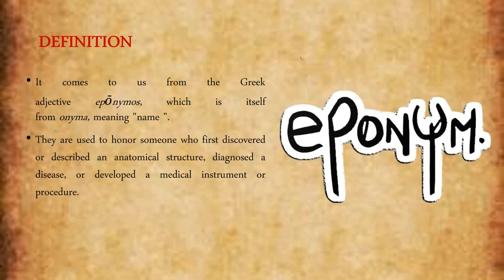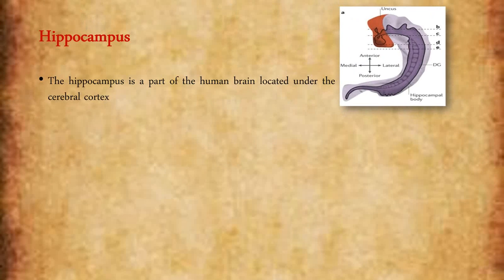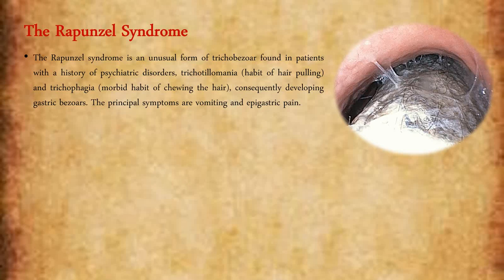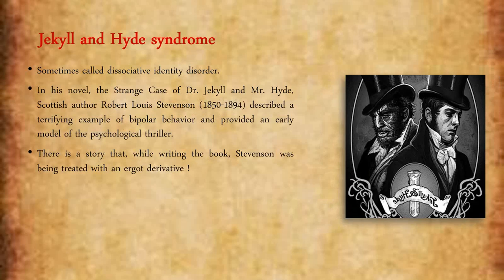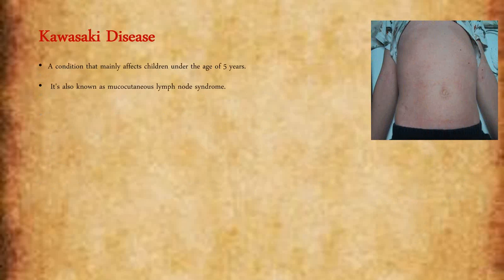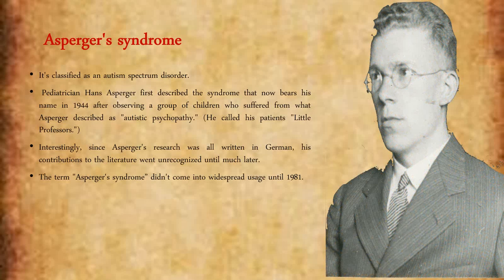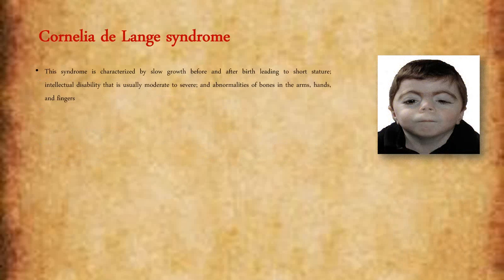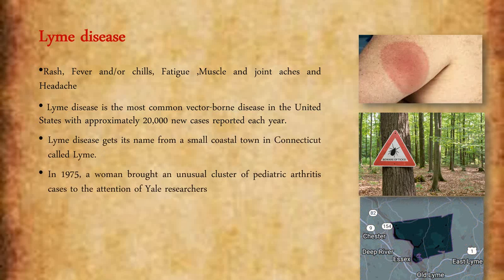مسميات بعض أمراض طب الأطفال المثيرة للإهتمام للدكتورة / وفاء محمد عبدالله استشارية طب الأطفال